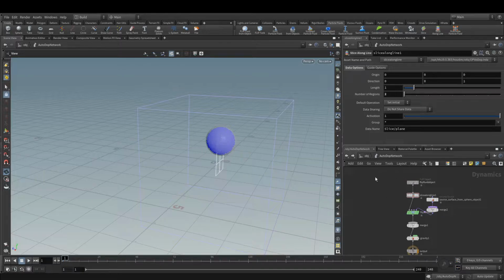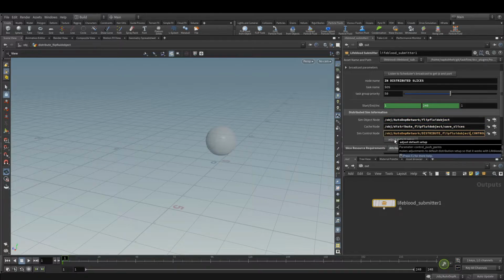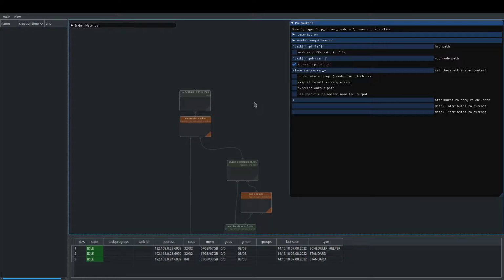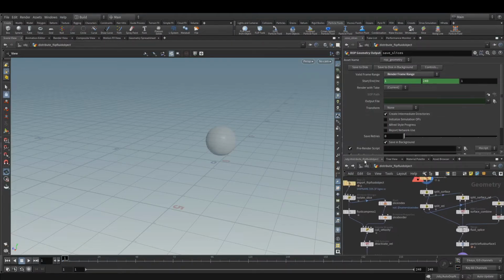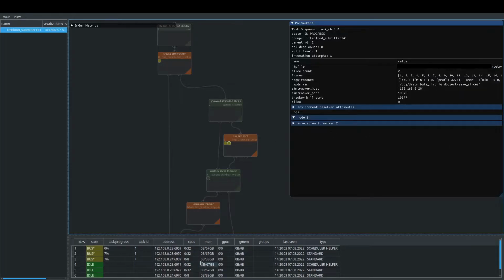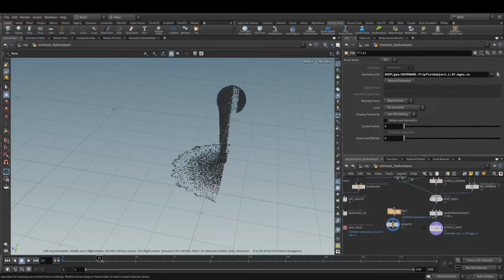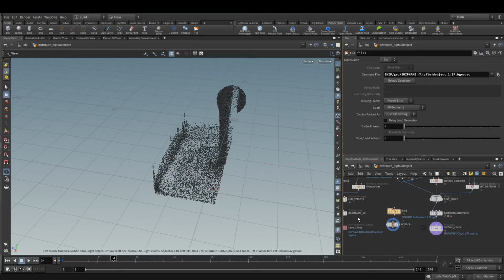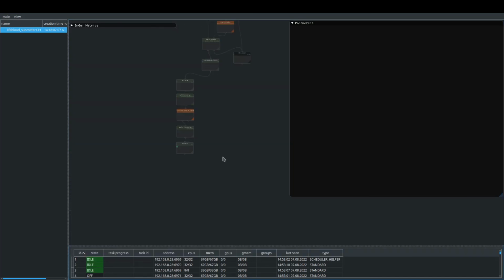Basic Tutorial: Distributed Flip Simulation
[old version of Lifeblood is used here]
This tutorial explains one of the default presets in Lifeblood - distributed flip simulation.
It shows how to create default node setup in Lifeblood, and set up task submission for a simple distributed simulation from Houdini